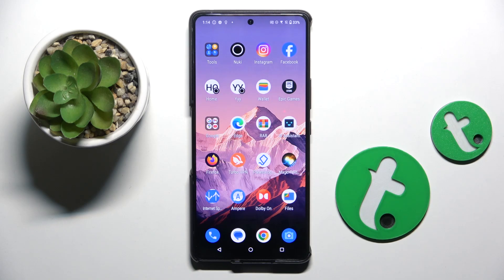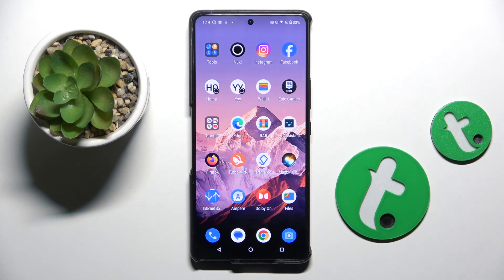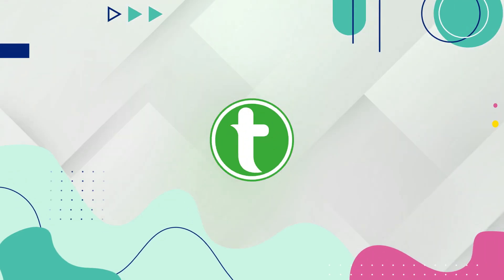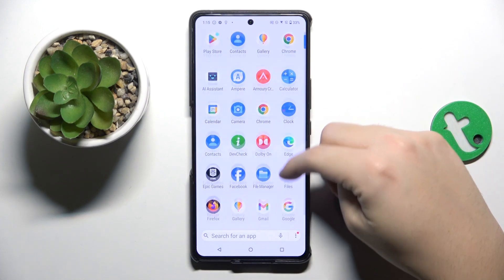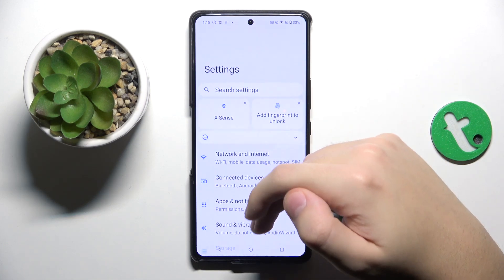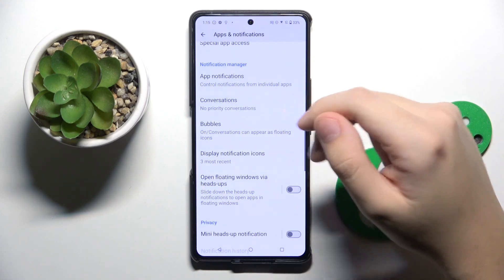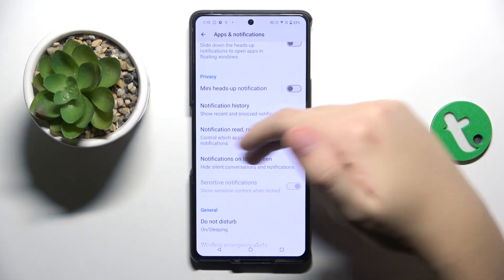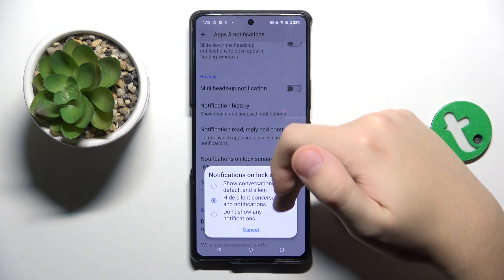ASUS ROG Phone 9 – How to Hide Sensitive Notifications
If you want to keep your private information secure on your ASUS ROG Phone 9, hiding sensitive notifications on the lock screen is a smart way to protect your messages and alerts from prying eyes. In this video, we show you step-by-step how to hide sensitive notifications on the ASUS ROG Phone 9, so only you can see the details when your phone is locked. Learn how to adjust your notification settings, find the right options in the menu, and make sure your personal data stays private. This method works for all types of notifications, including messages, emails, and app alerts, helping you maintain your privacy at all times on your ASUS ROG Phone 9.

How to hide sensitive notifications on ASUS ROG Phone 9?
How to make notifications private on the lock screen of ASUS ROG Phone 9?
Where is the hide sensitive notifications setting on ASUS ROG Phone 9?

0:00 Introduction
0:04 Open Settings on ASUS ROG Phone 9
0:11 Go to Apps & Notifications
0:28 Find Lock Screen Notification Settings
0:41 Enable Hide Sensitive Notifications
0:51 Confirmation and Outro